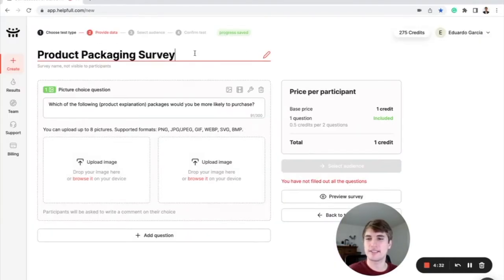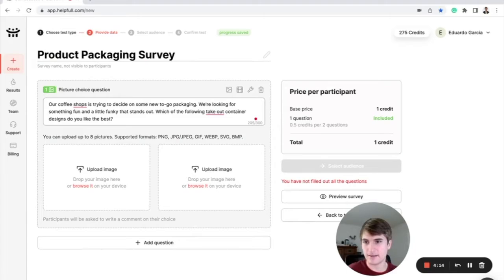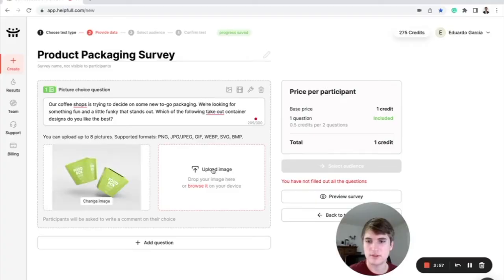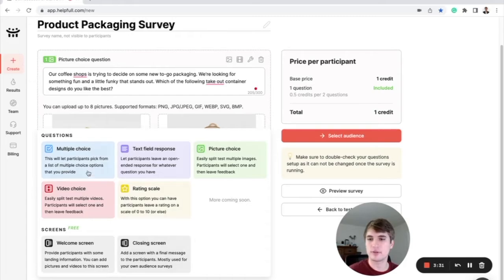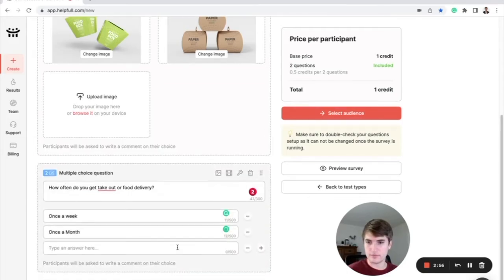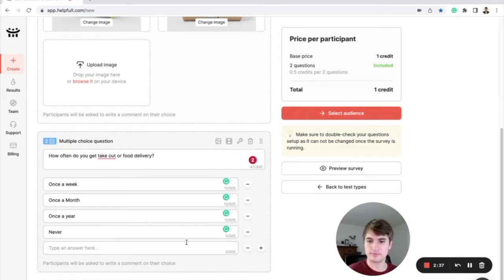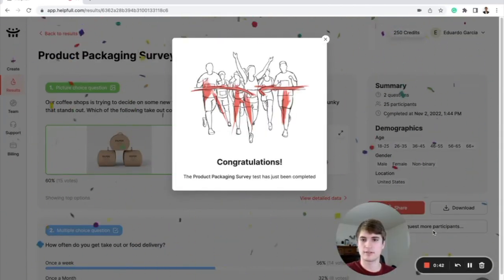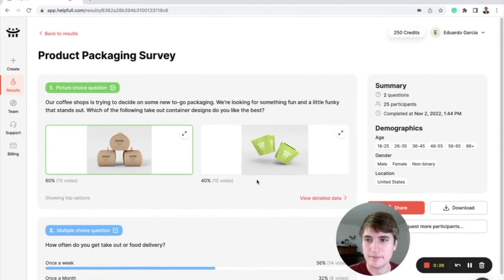Improve your packaging designs with crowd feedback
Check out this video to learn how you can easily use crowd feedback to validate your packaging designs using Helpfull.com

Helpfull is an online platform where anyone can create super easy surveys and screen recording tests to get true feedback on anything.